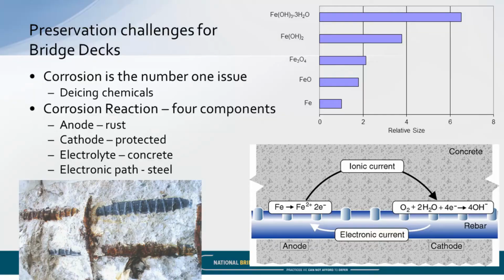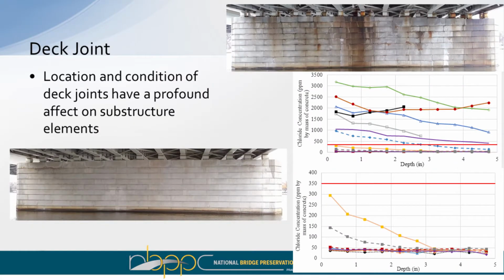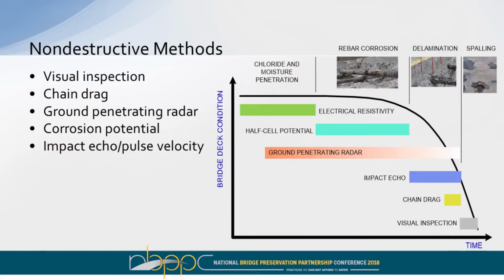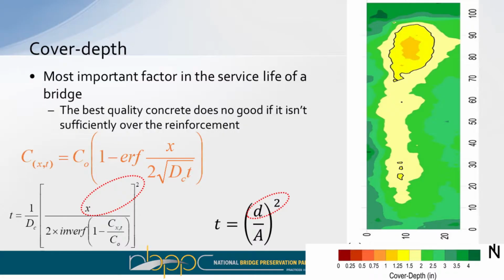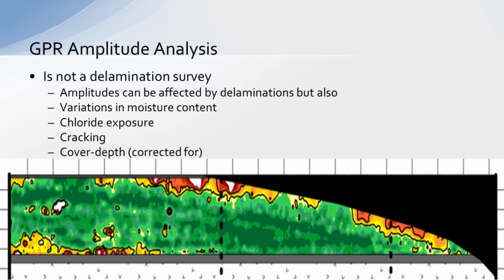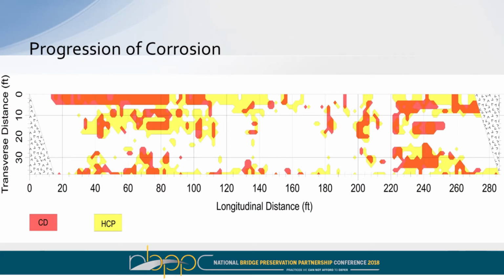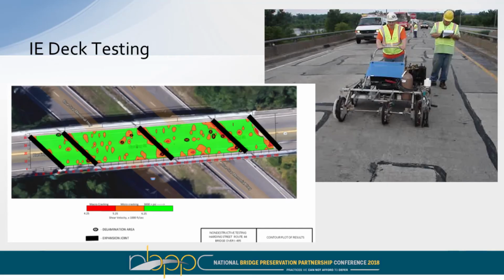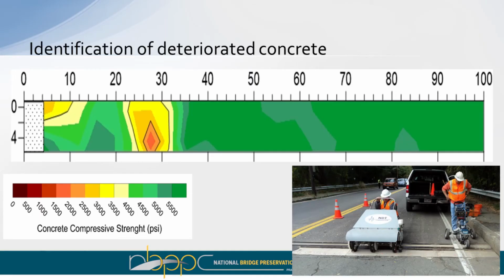Evaluation Methods for Preservation of Bridge Decks Brian Palies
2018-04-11 Session C5-2 Evaluation Methods for
Preservation of Bridge Decks

Brian Palies, Vector Corrosion Services